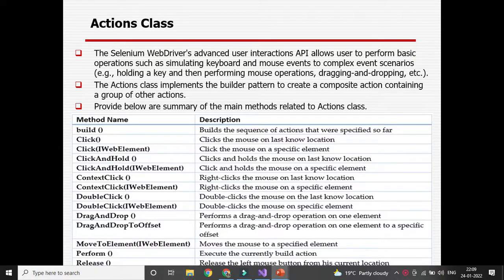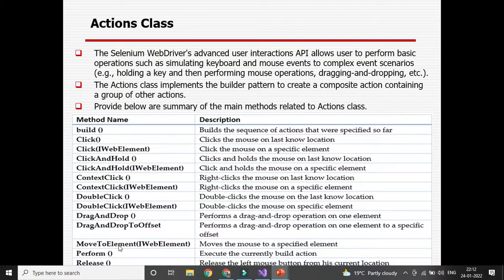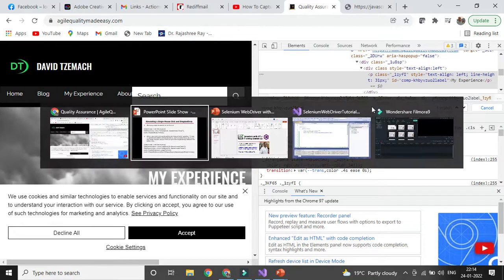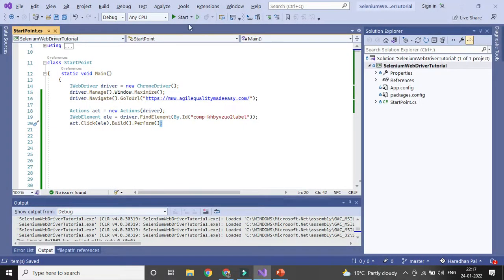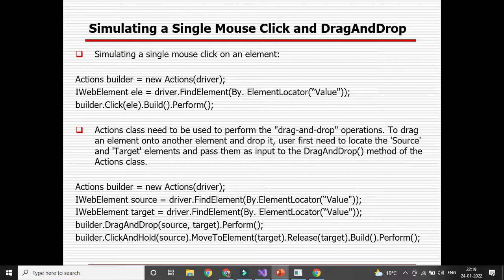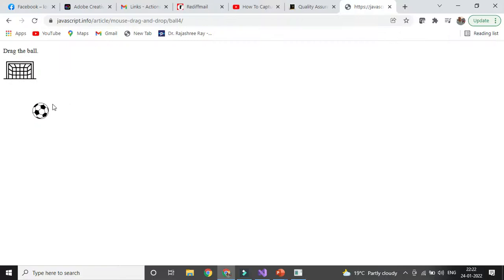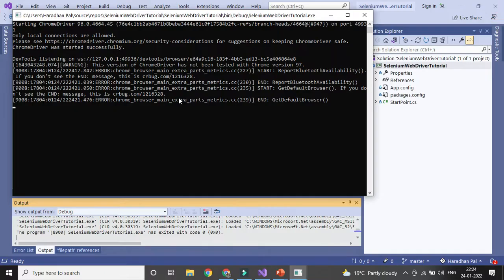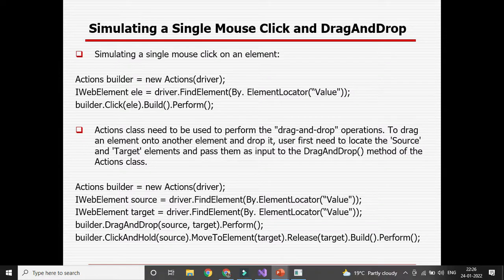How To Simulate Single Mouse Click and DragAndDrop - Selenium WebDriver with C# Training- Session 23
How To Simulate a Single Mouse Click and DragAndDrop operation using Actions Class ​- Selenium WebDriver with C# Training - Session 23:

Actions class need to be used to perform the "drag-and-drop" operations. To drag an element onto another element and drop it, user first need to locate the 'Source' and 'Target' elements and pass them as input to the DragAndDrop() method of the Actions class.

Actions builder = new Actions(driver);
IWebElement source = driver.FindElement(By.ElementLocator(“Value"));
IWebElement target = driver.FindElement(By. ElementLocator(“Value"));
builder.DragAndDrop(source, target).Perform();